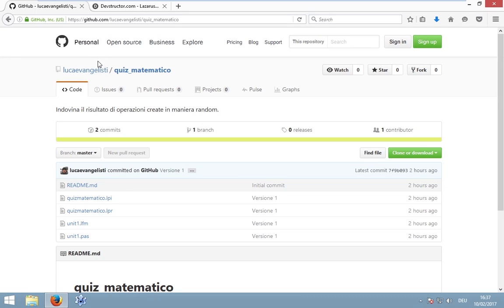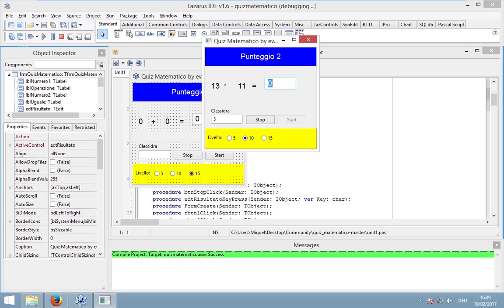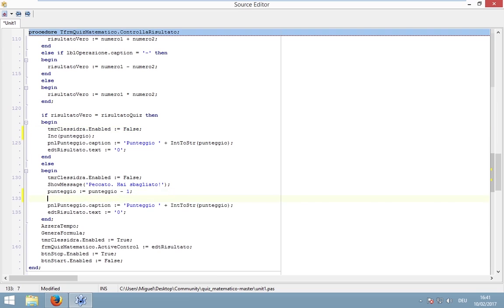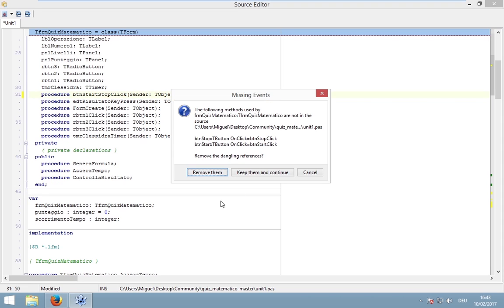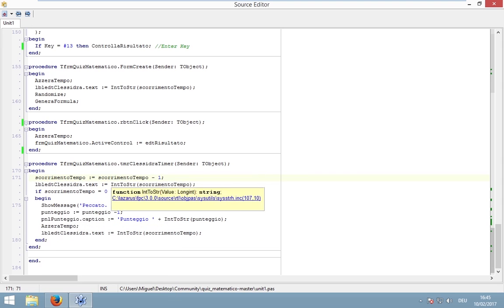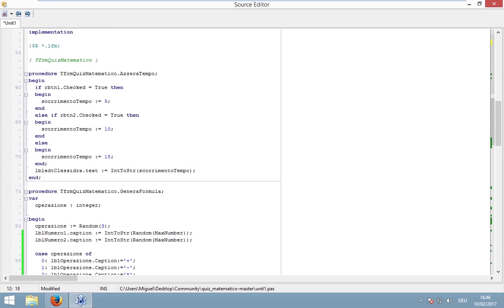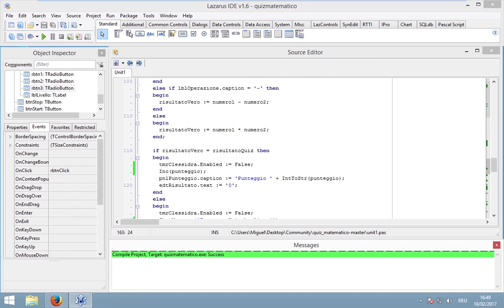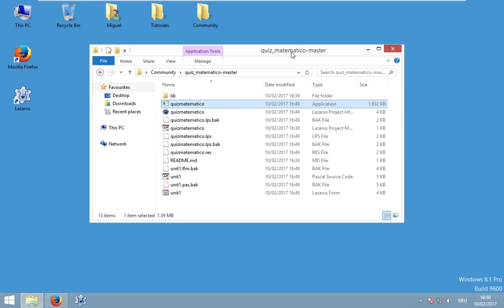Lazarus Community: Luca’s Brain Trainer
One viewer has published his own brain trainer on GitHub and asked for some response. In this video, I will give a short demonstration of this project and leave some comments.